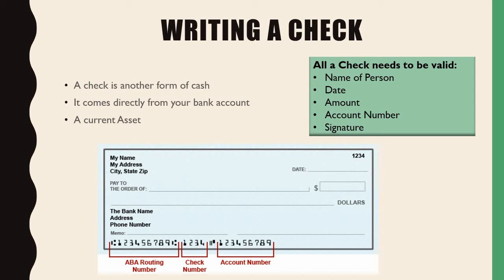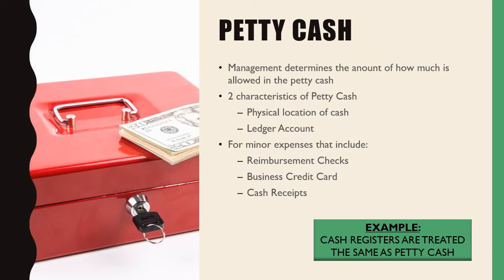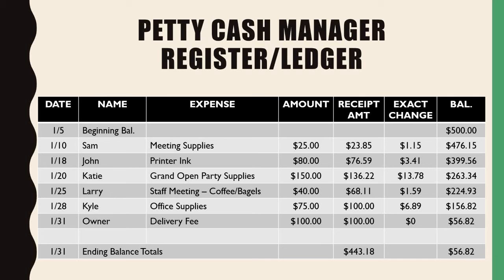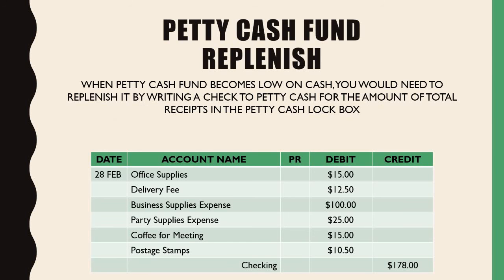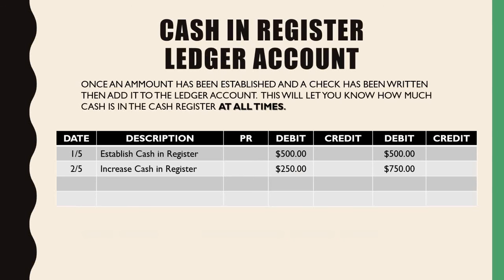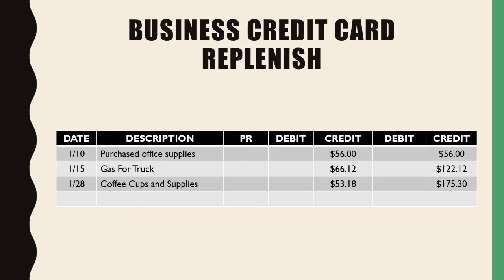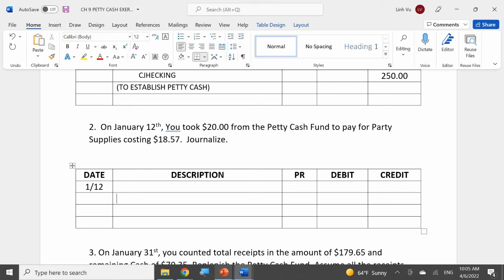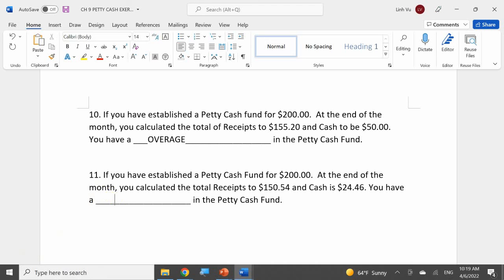AM ACCT 2.28 CH 9 PETTY CASH